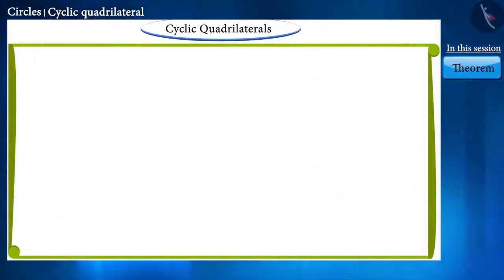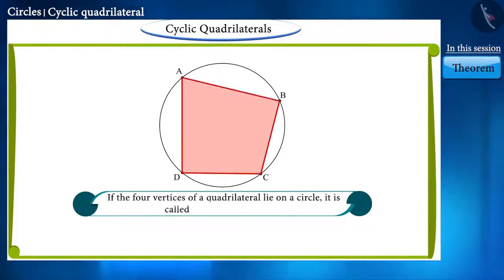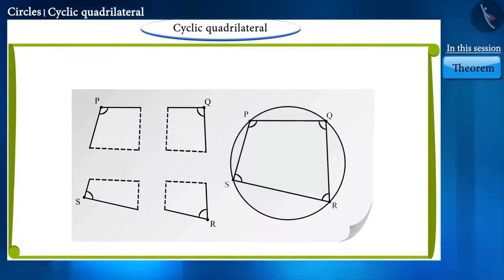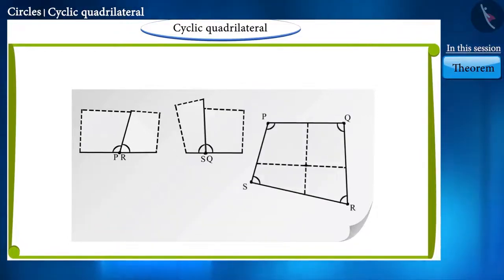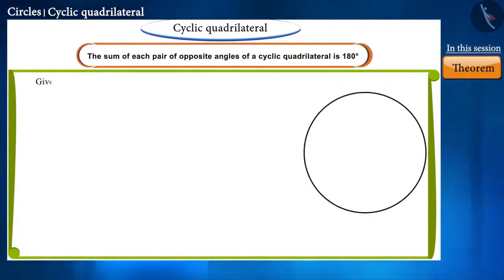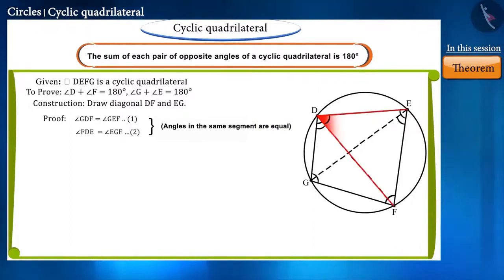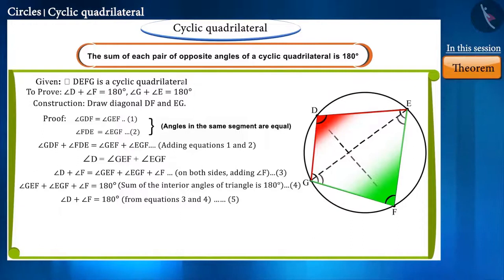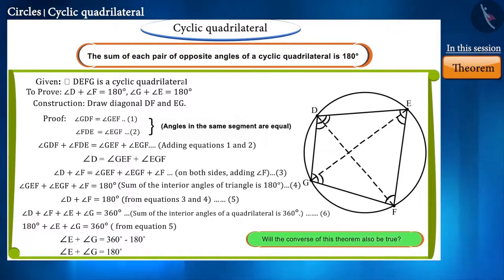NCERT / CBSE Class 9 Mathematics - Cyclic Quadrilaterals - Part 1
Mathematics ( गणित )
Cyclic Quadrilaterals  - Part 1 ( चक्रीय चतुर्भुज - भाग 1 )